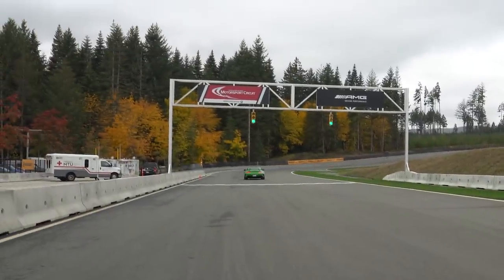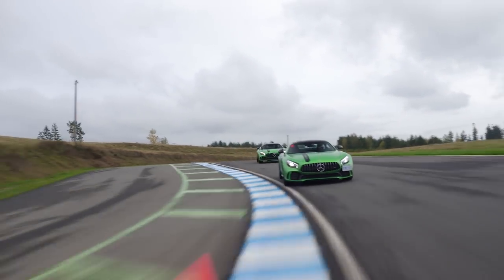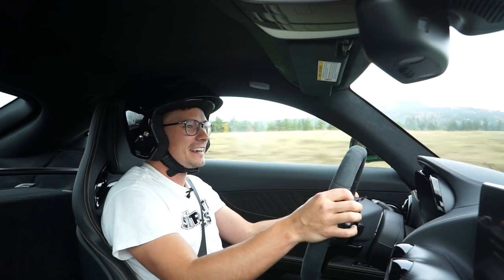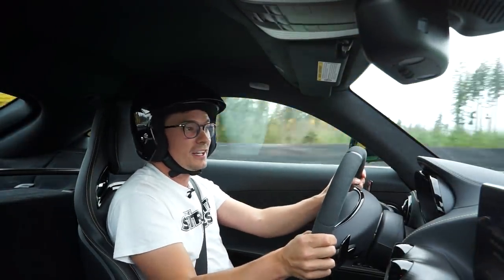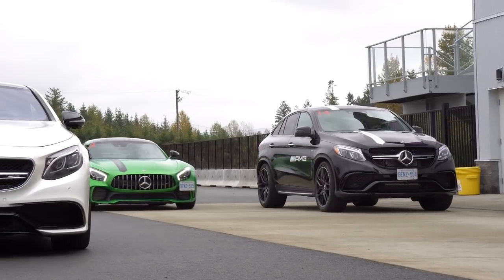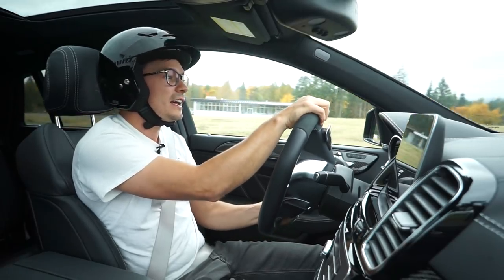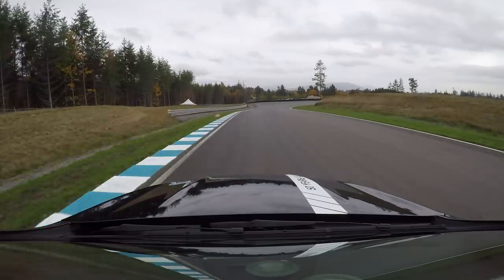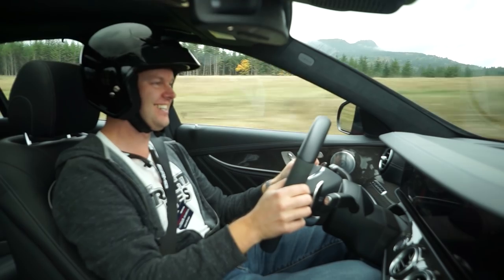AMG Performance Tour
AMG Performance Tour. We go for a drive with Mercedes at Vancouver Island Motorsports Circuit in Victoria, B.C. We drive the AMG GTR, E63S, C63S, S63, SL63, GLE63S, CLA45, GLA45, GLC43, and GLE43.

Our off-road drive at Vancouver Island Motorsports Circuit (VIMC) was part of a tour that we were given of the overall VIMC property.